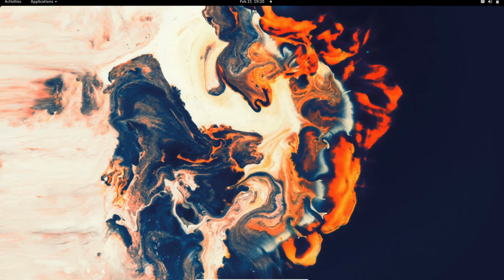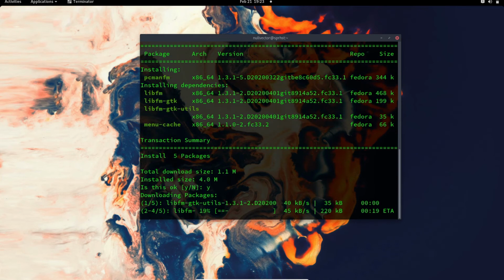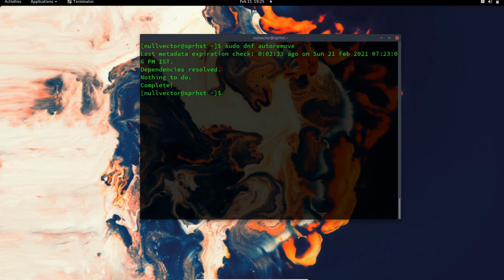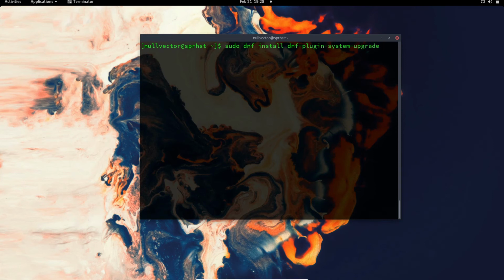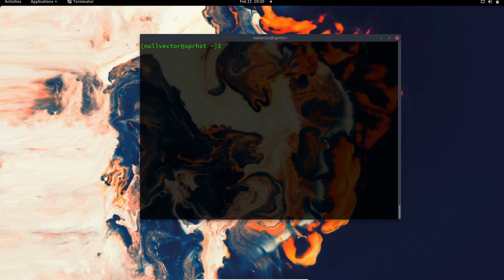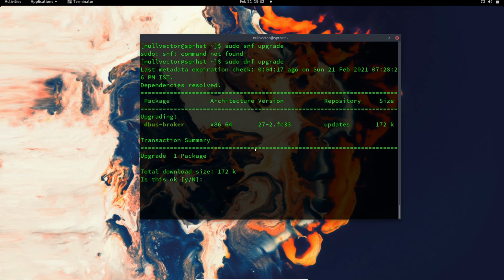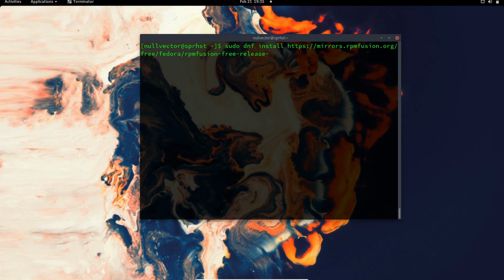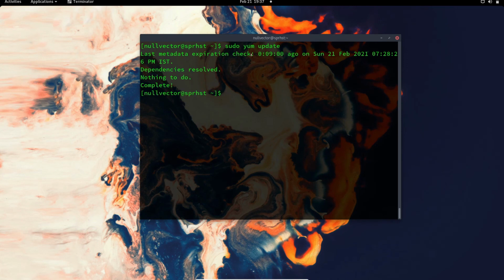Fedora Package Management - DNF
Fedora DNF usage :)
To update use

To install a package
sudo dnf install packagename

To remove a package
sudo dnf remove packagename

To remove orphaned packages or dependencies
sudo dnf autoremove

To enable rpm fusion repository use this command

sudo dnf install -E %fedora).noarch.rpm -E %fedora).noarch.rpm

if you enable rpm fusion repos you will have access to more packages that are not available in fedoras default repository